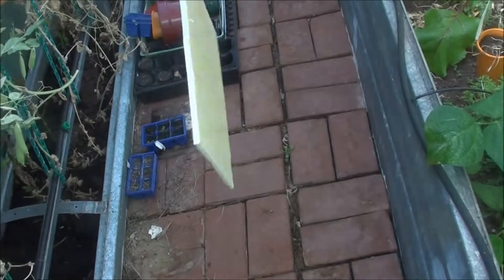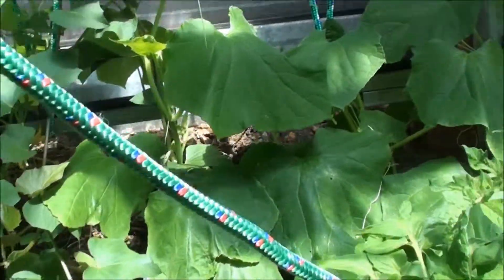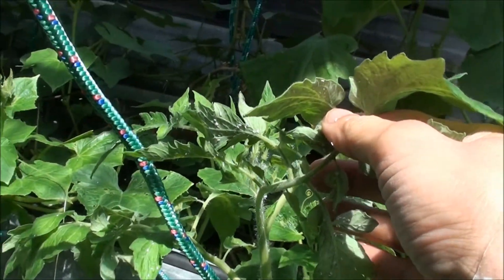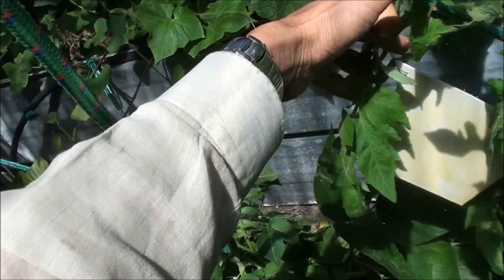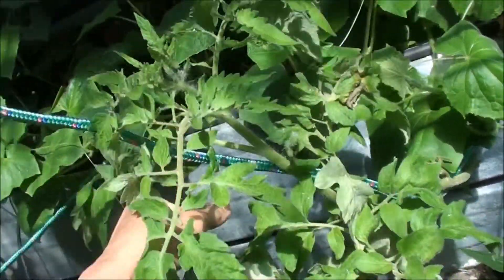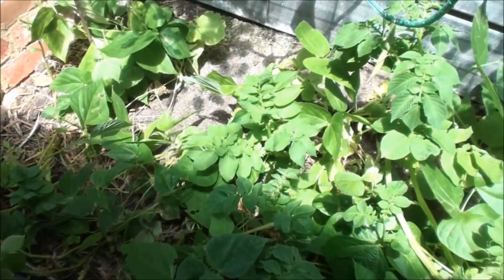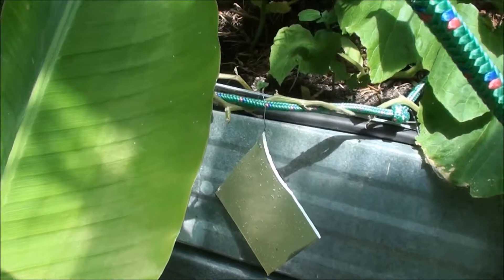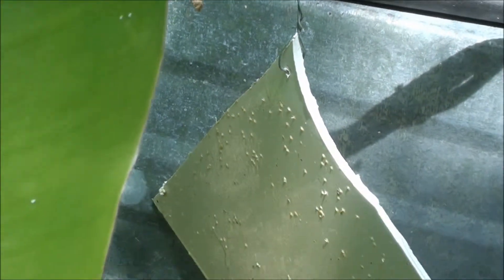White Fly trap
A simple organic solution to white fly problem in the garden.